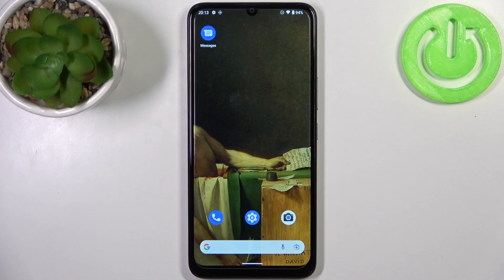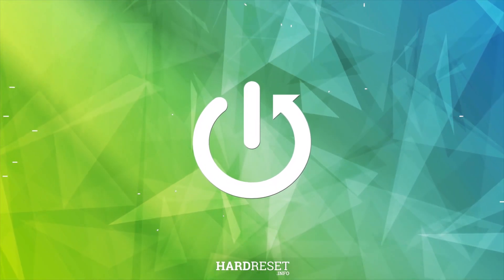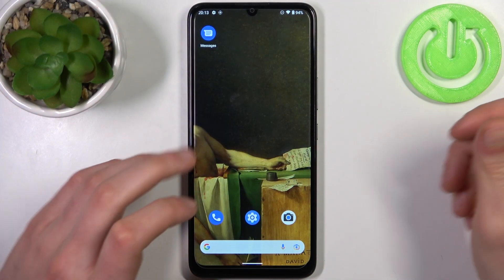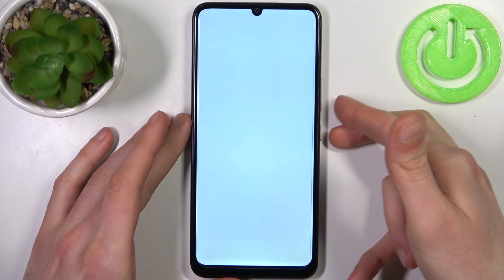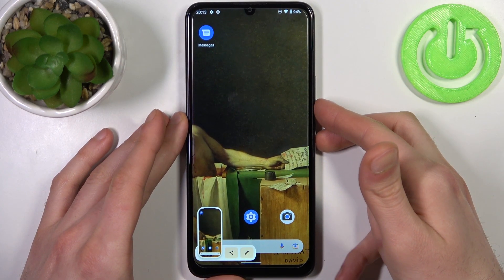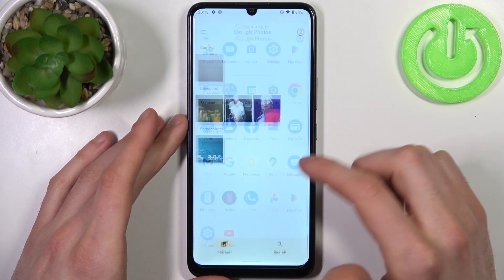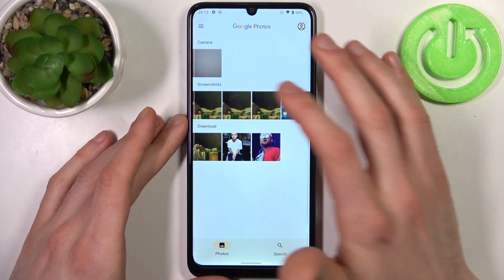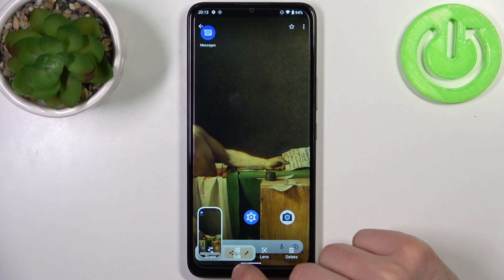How To Take Screenshot With Nokia C31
In case you want to make screenshot using Nokia C31, this instructional video provides a step-by-step guide on how to easily complete this task at hand. For more helpful guides on a variety of devices, including smartphones, smartwatches, headphones, routers, and smart TVs, please visit our YouTube channel, HardReset.Info. If you encounter any issues with your device, we likely have a solution for you. We would greatly appreciate it if you could give this video a thumbs up, leave a comment, and subscribe to our channel to support our efforts in creating future guides for you. Thank you for your support and cheers to your success!

How to take screenshot on Nokia C31 ?
Nokia C31 Screenshot combination ?
How to capture screenshot on Nokia C31 ?
Nokia C31 Screenshot ?